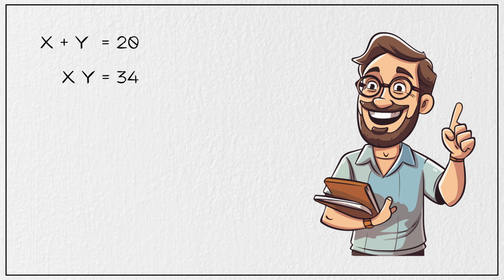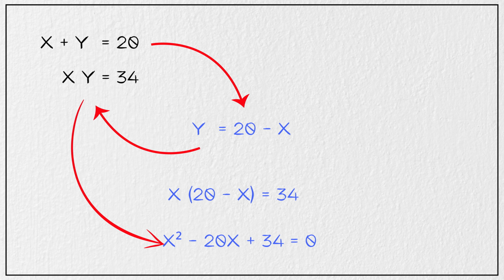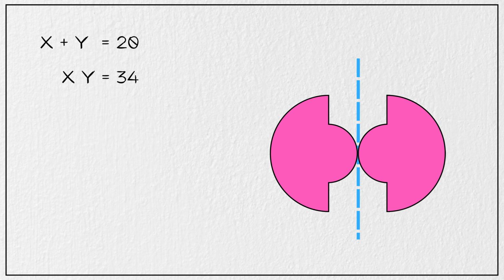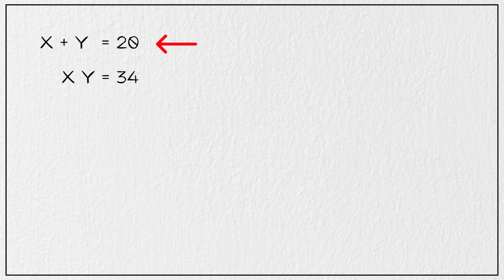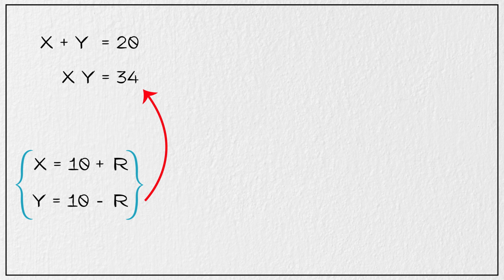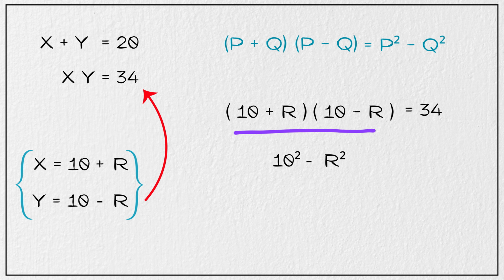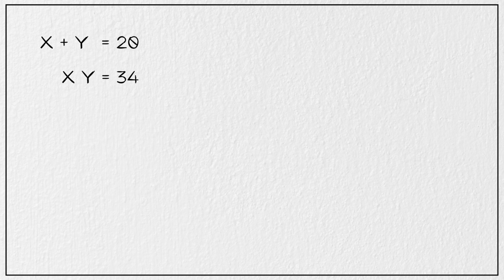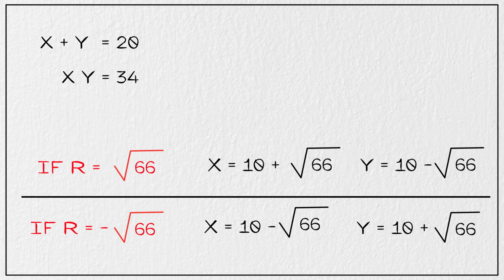Fastest Method on the Internet | Can You Solve in Just 3 Seconds ?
Learn the fastest method to solve symmetric equation in just 3 seconds.

In this video, we will show you the quickest method to crack any symmetric equation problems, step by step. You’ll learn a smart shortcut that cuts down time and effort, and see how to use the same trick for similar questions in exams.

This video is great for students preparing for competitive tests, school exams, or anyone who wants to improve algebra skills.

With this approach, you’ll save time, avoid mistakes, and feel more confident when solving tough math problems.

About M_Mathematics